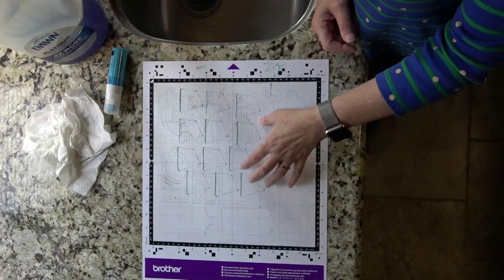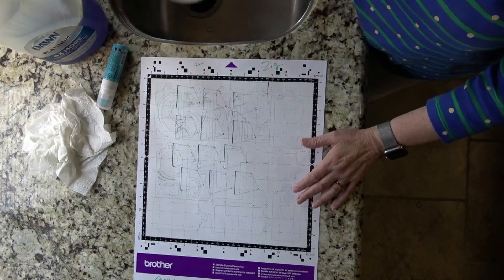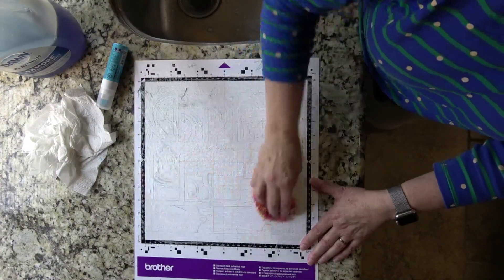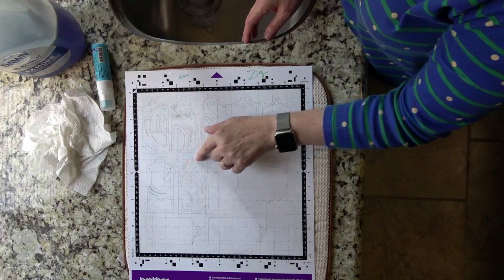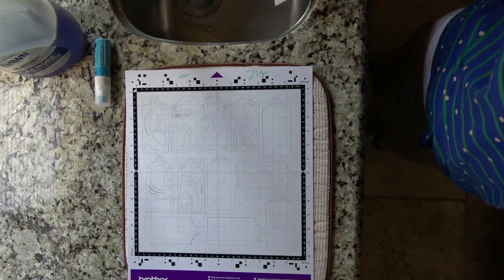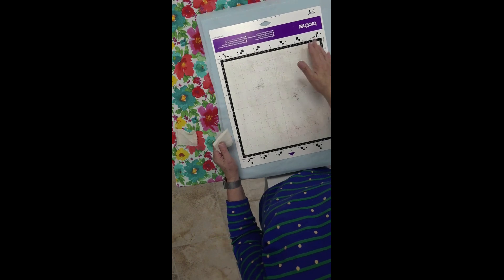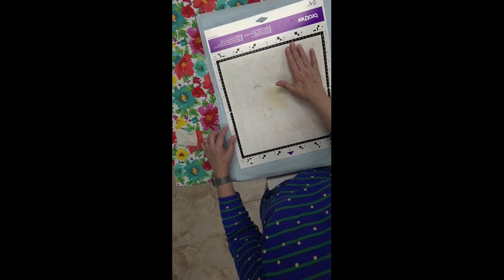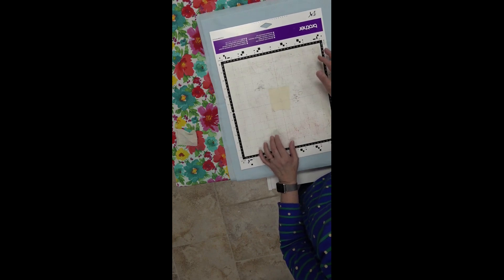Washing Brother ScanNCut mat after Zig glue has been applied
Washing Brother ScanNCut mat after Zig glue has been applied.  Restoring ScanNCut mat.